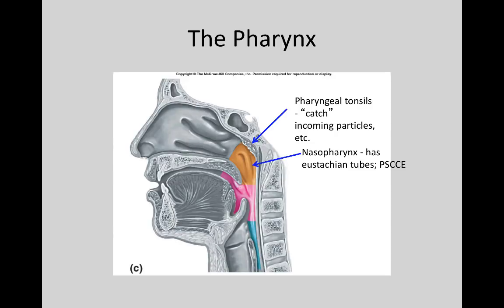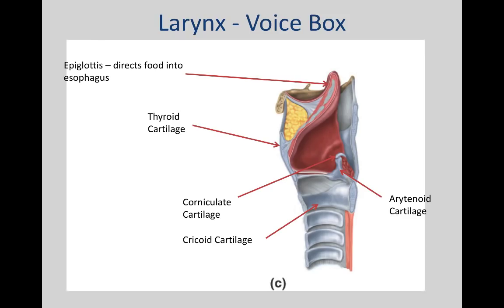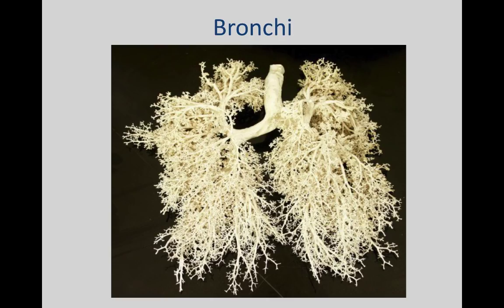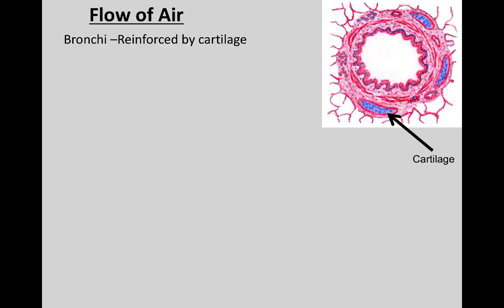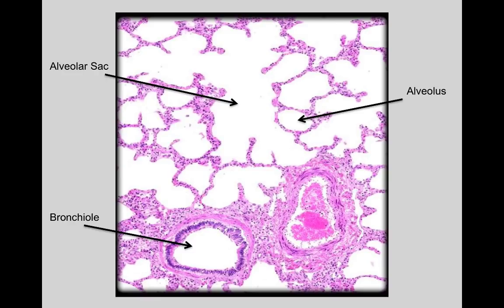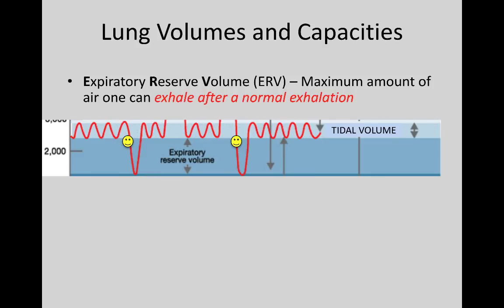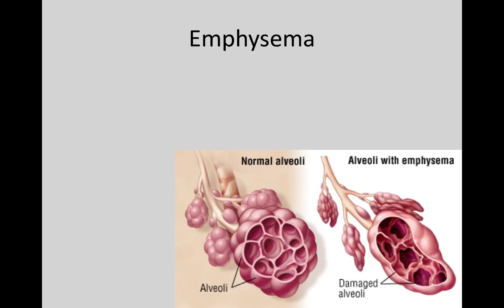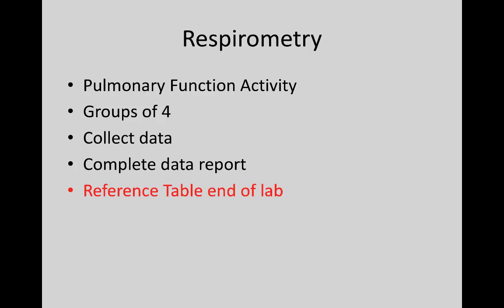NAU Bio 202 Lab 6 - Respiratory System and Breathing